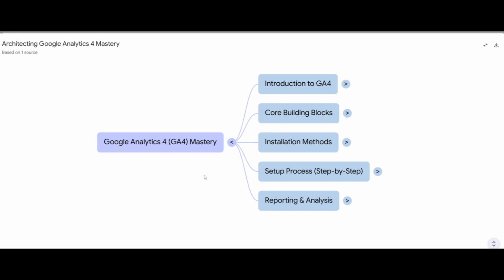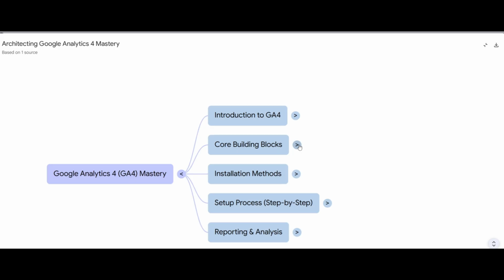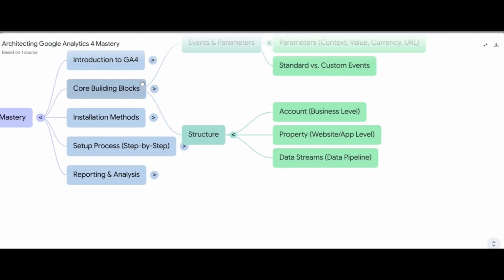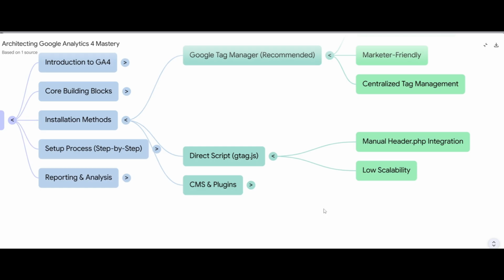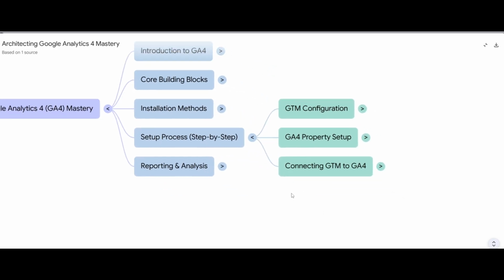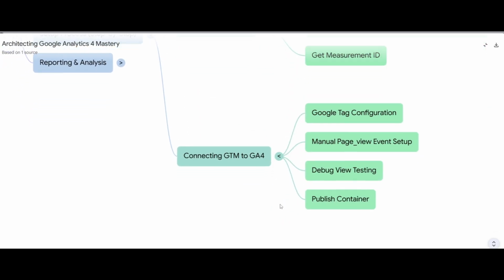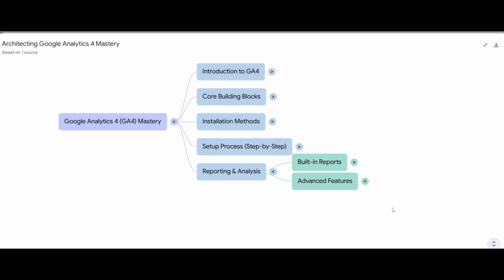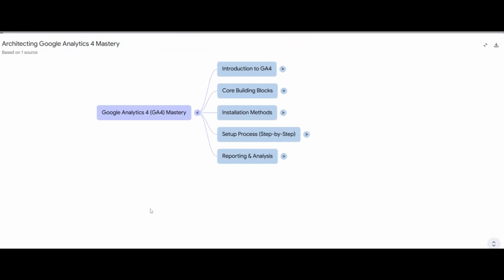GA4 vs. Universal Analytics: Why You Must Switch to Unified Web & App Tracking.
In this video we kno about Mastering GA4 Events & Parameters: The Ultimate Guide to User Behavior Tracking.